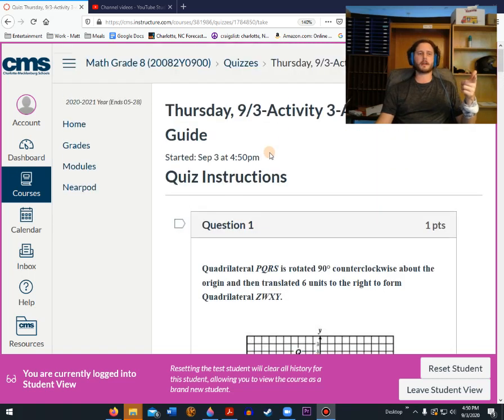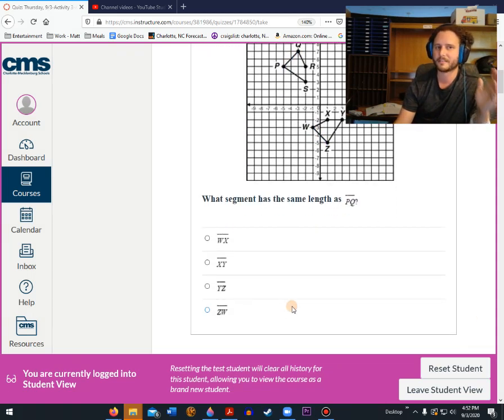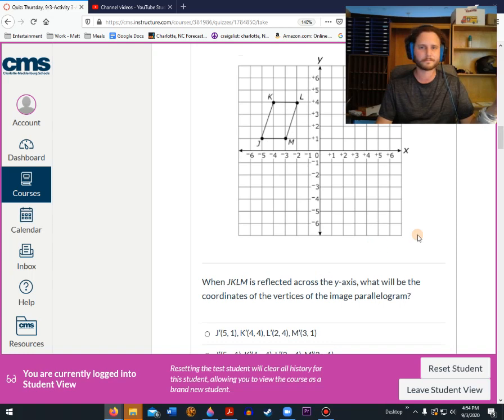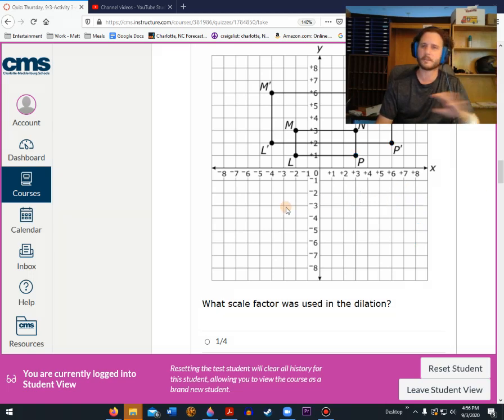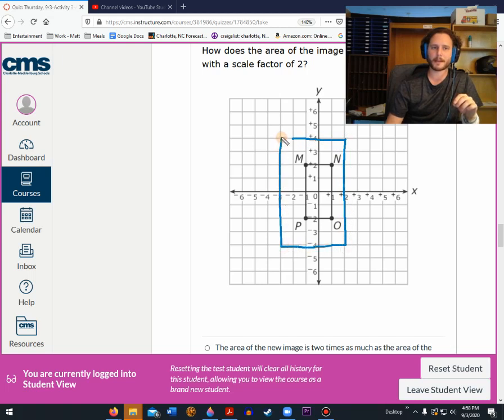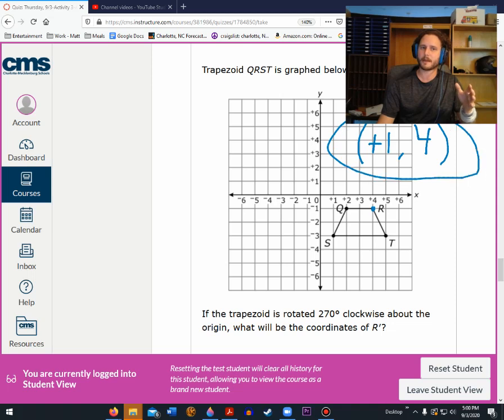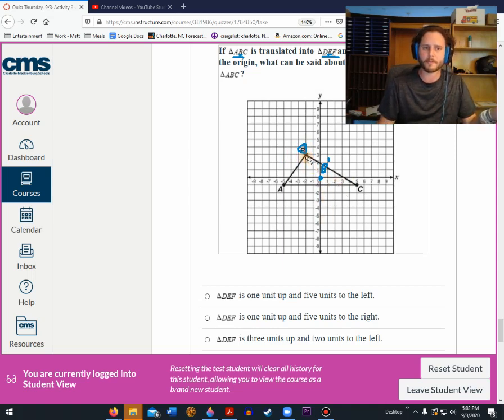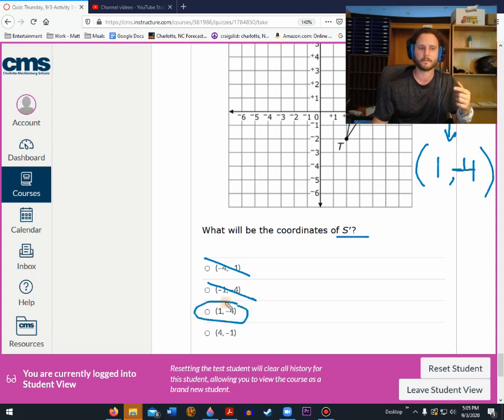8th Grade- All 4 Transformations Study Guide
Video review of our study guide from September 3, 2020.